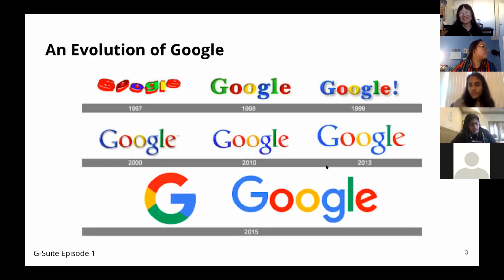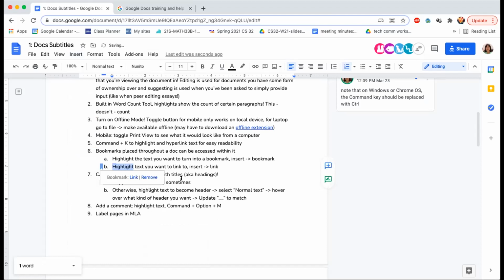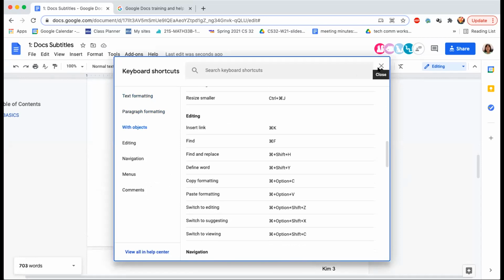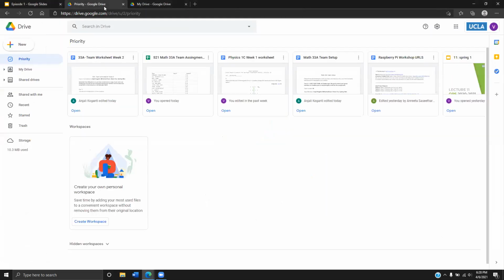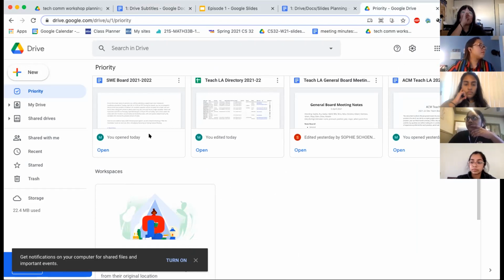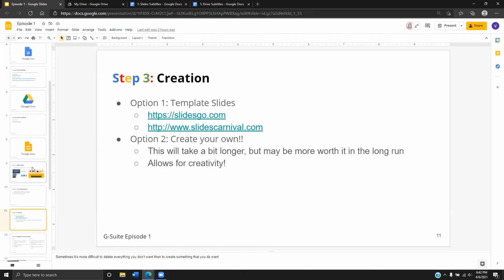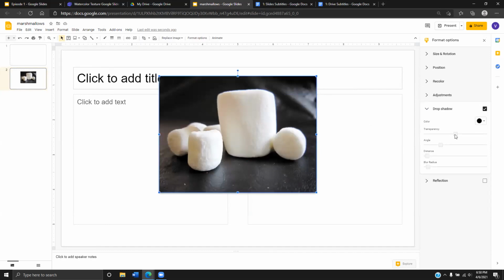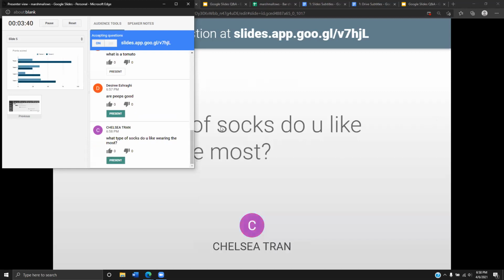How To Use Google Apps Properly? | G-Suite Life with Christine and Vivian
Ever wondered how many precious hours you wouldn’t have to waste⌛ trying to figure out how to use Google apps properly? 😖 💻 If you’ve experienced this roadblock or just want to figure out how to make the most of your .edu account, come out to our G Suite workshop series where we’ll be exploring all the basic and advanced tips and tricks on everything an educational Google domain has to offer! We’ll be walking you through the ins and outs of Docs, Sheets, Slides, and more!